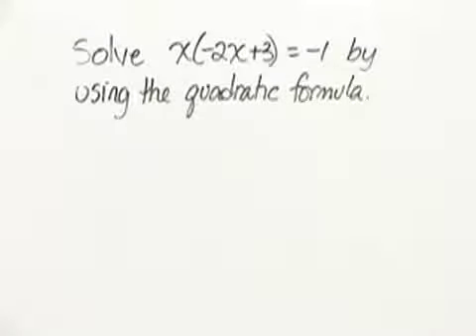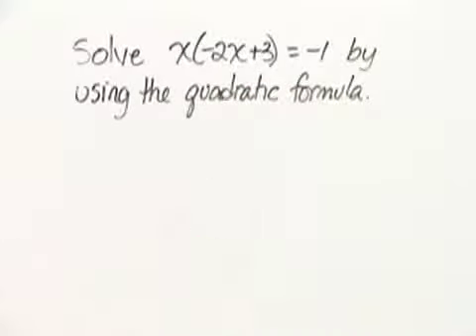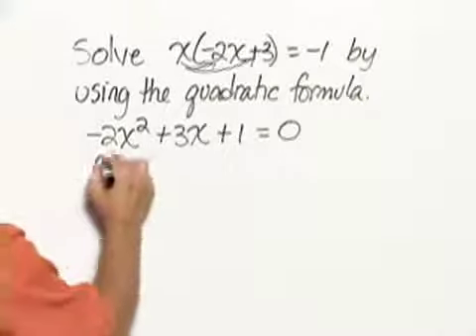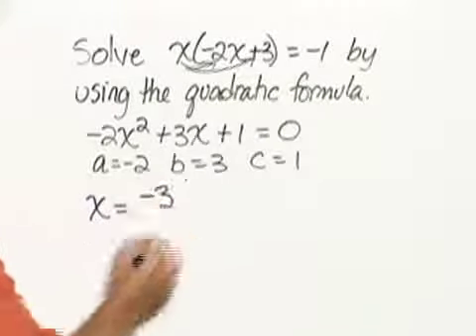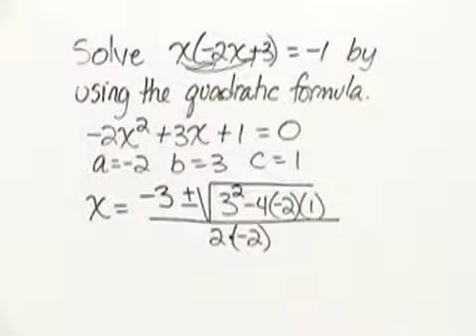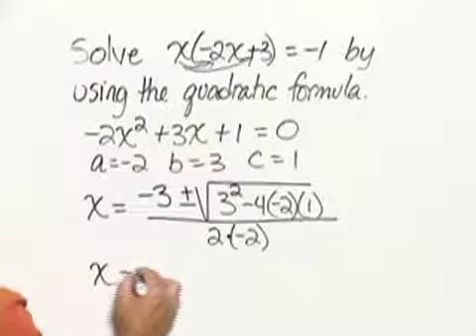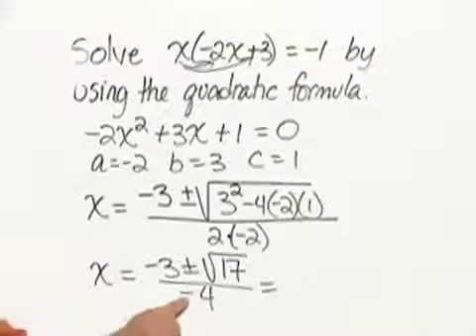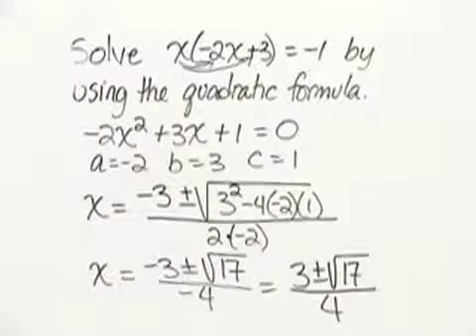Rockswold Beginning Algebra Chapter Test Prep: Ch. 9 Ex. 6